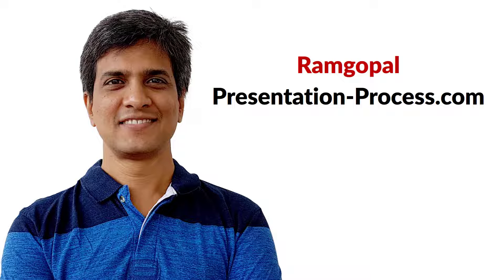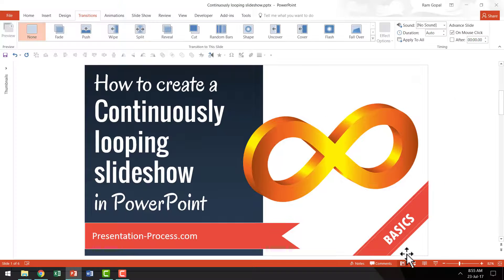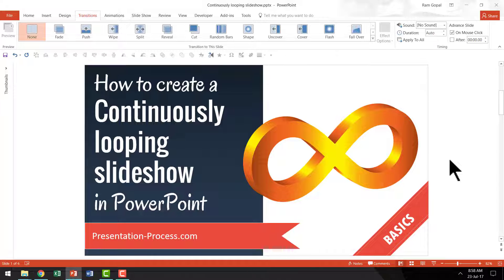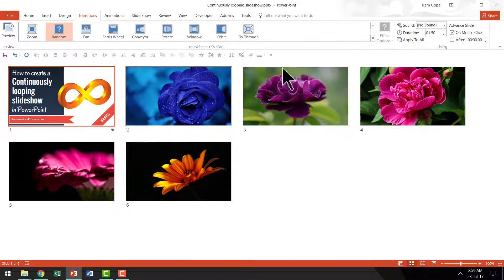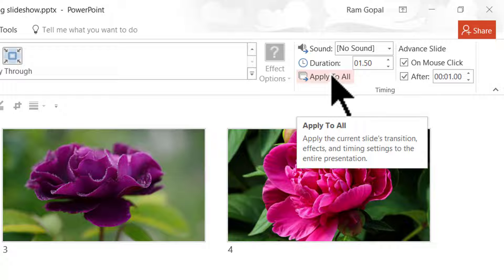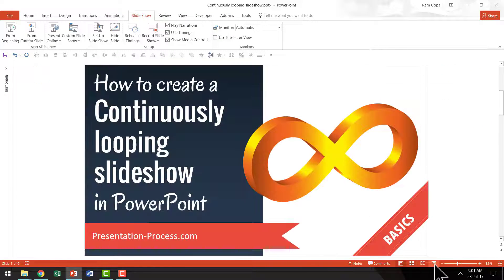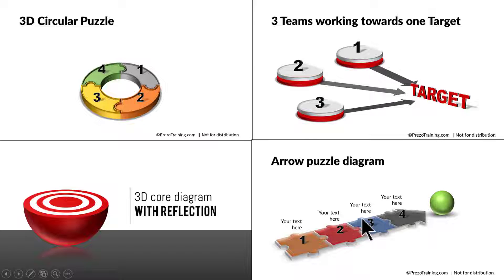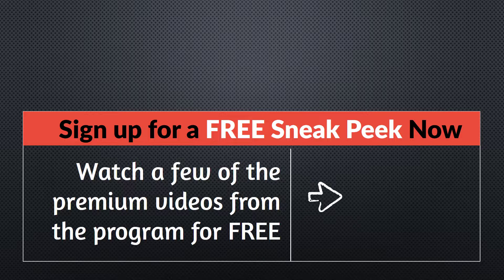How to create a Continuously Looping Slideshow in PowerPoint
Use the looping slideshow to display customer testimonials, product pack shots, summary, photo slideshows etc.
What is covered in this video:
- How to apply Random Transition effects
- How to set a different timing for slides to advance
- How to apply Transitions to all slides with 1 click
- How to ensure slideshow loops continuously
Key Links:

4020+ Ready to Use PowerPoint Templates